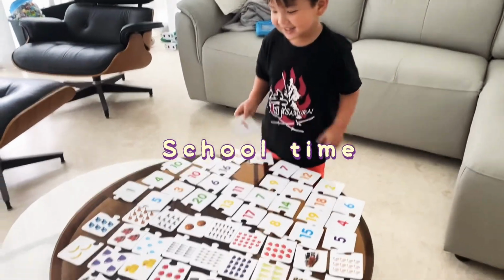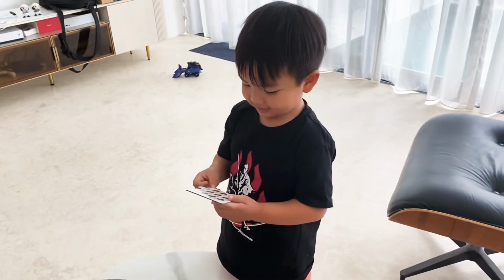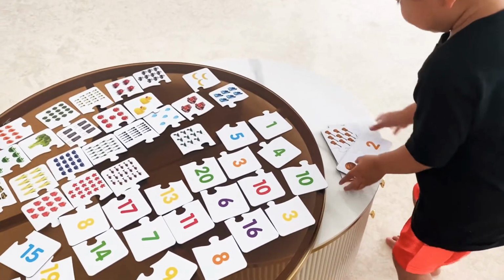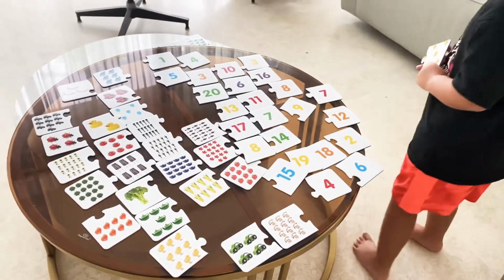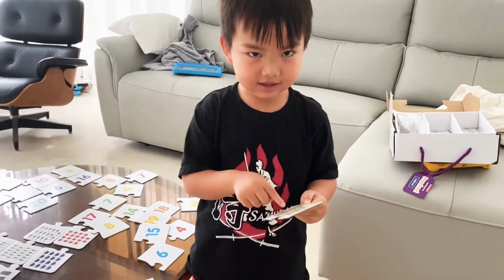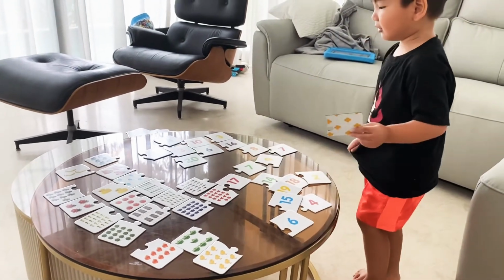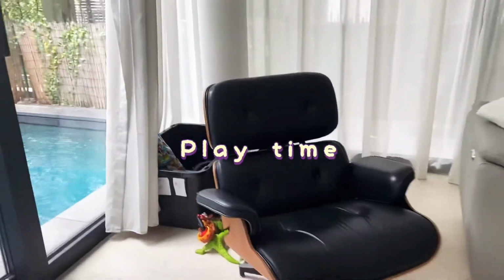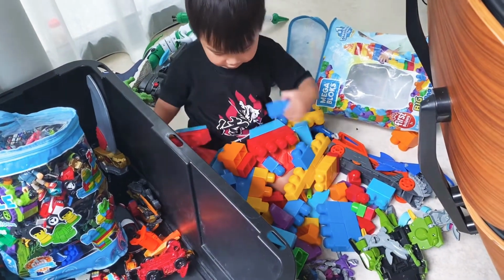Vlog #9 cooking pho and a day in Oliver’s life